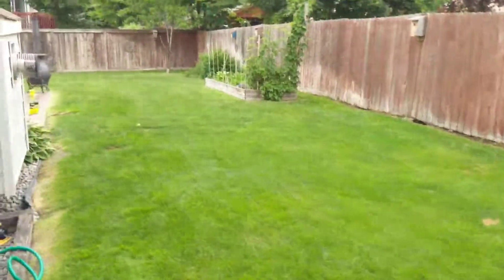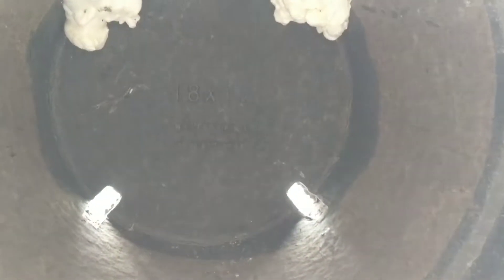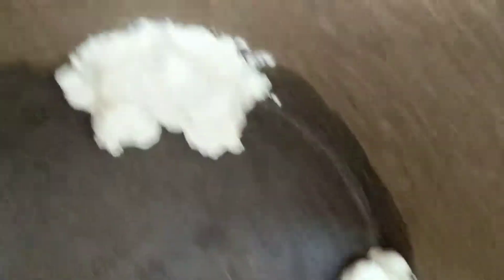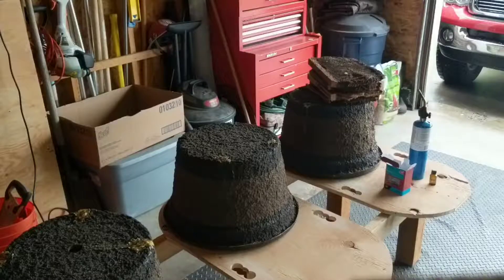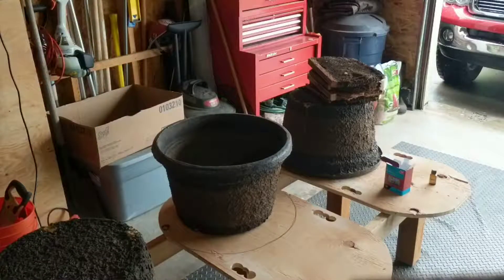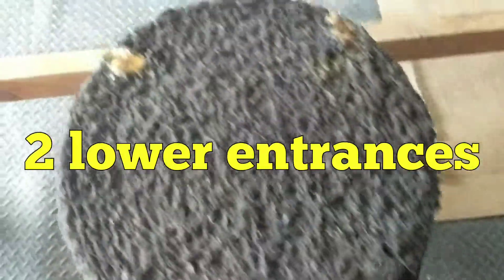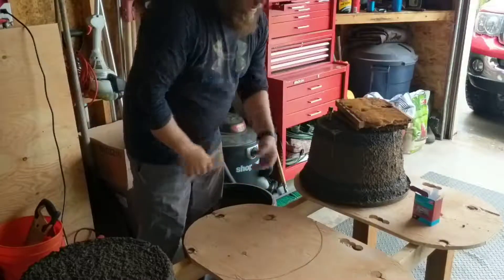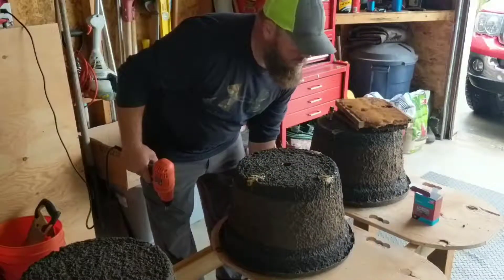Honey bee swarm trap DIY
N. Idaho honey bee swarm traps